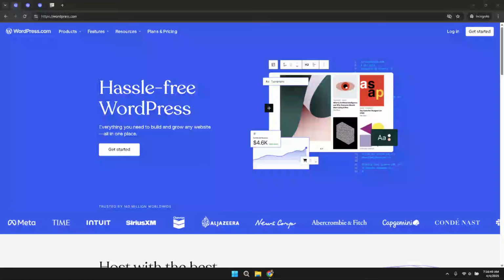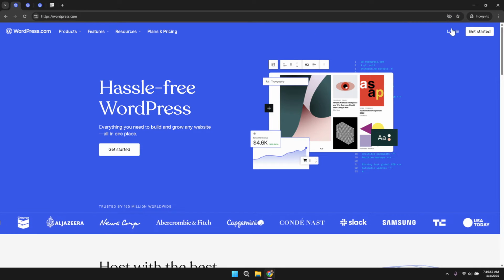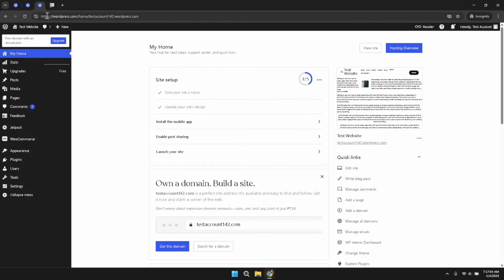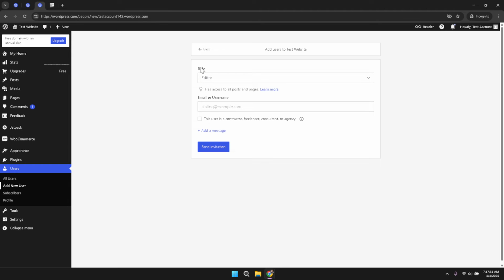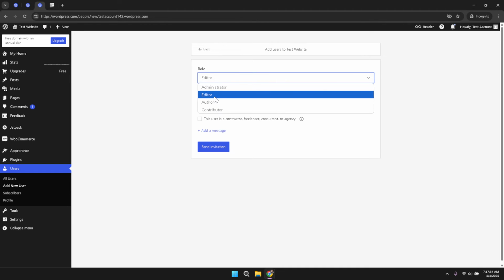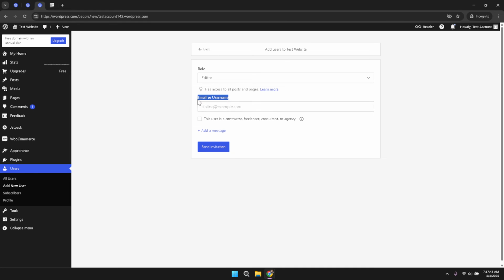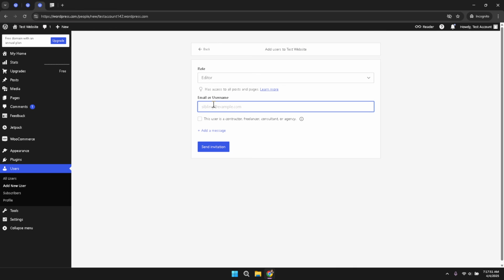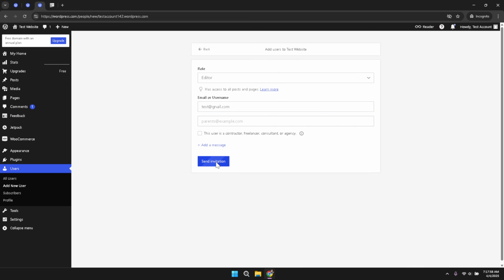How to Add New Users to Your Wordpress Site (Full 2025 Guide)